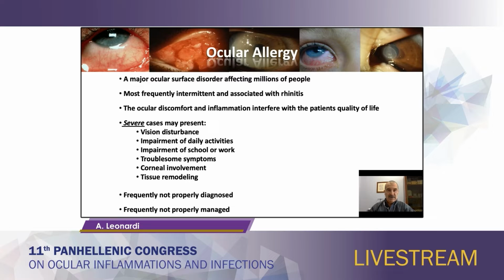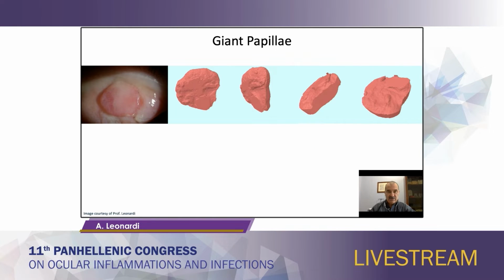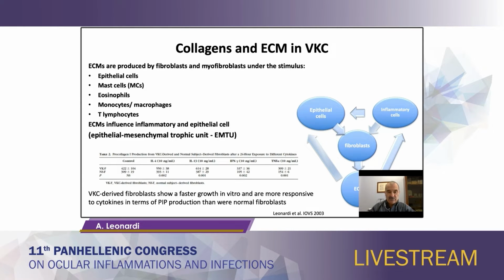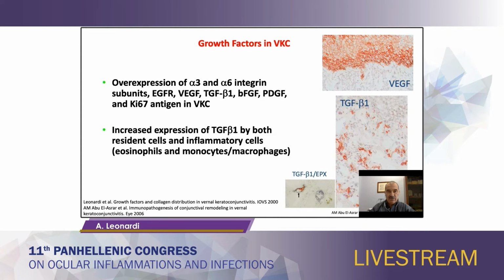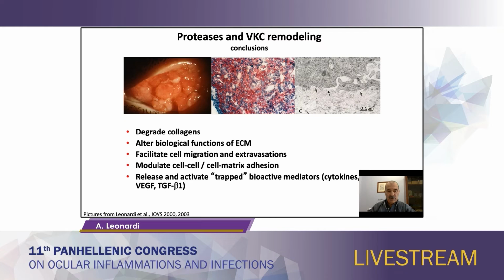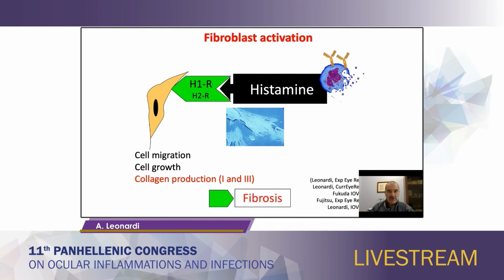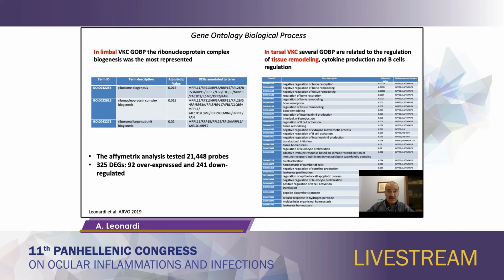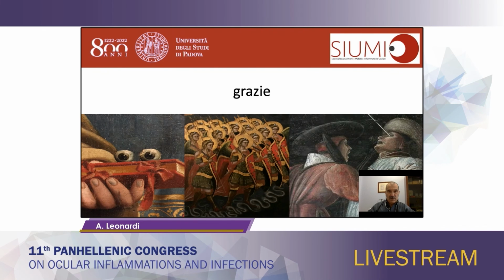14 Tissue Remodeling in Ocular Allergy - A. Leonardi